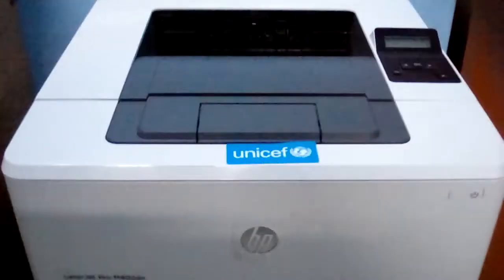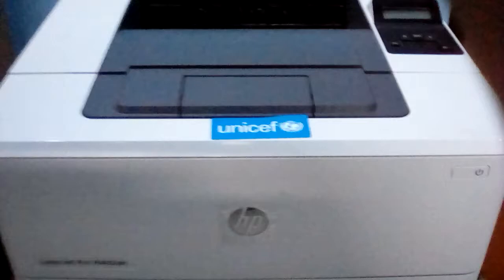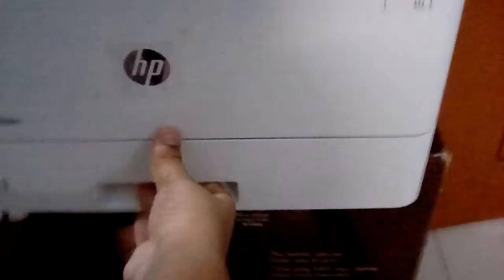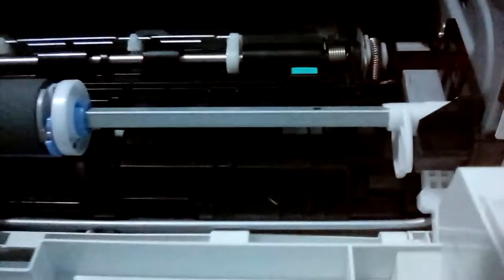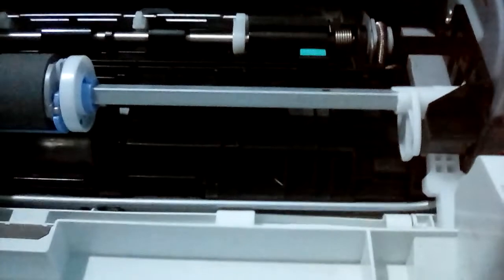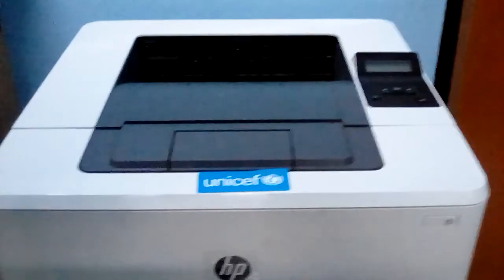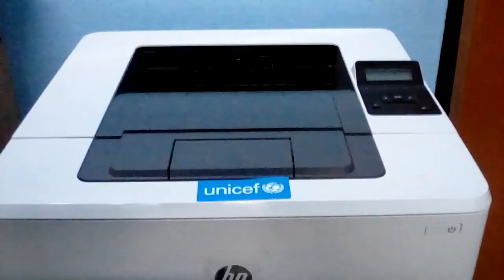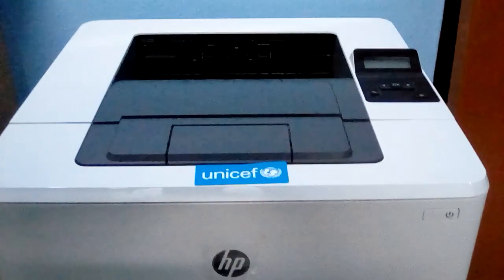How to take out a stuck paper from HP LaserJet pro m402dn